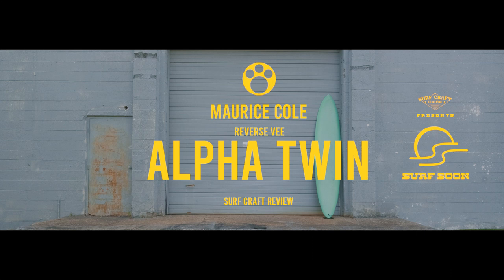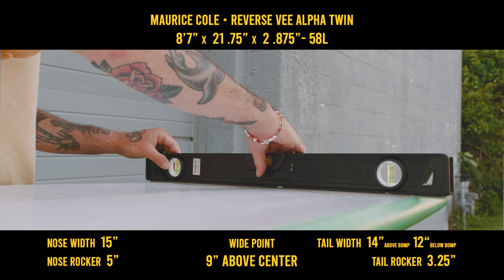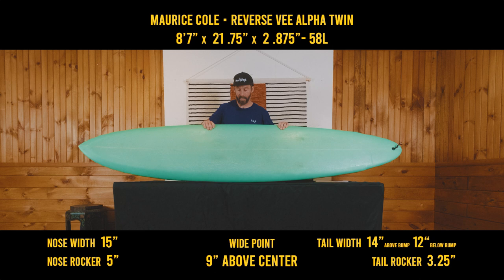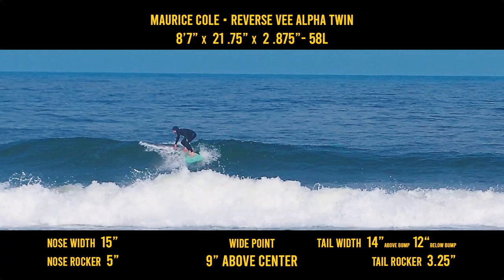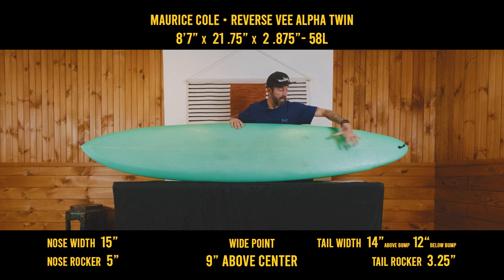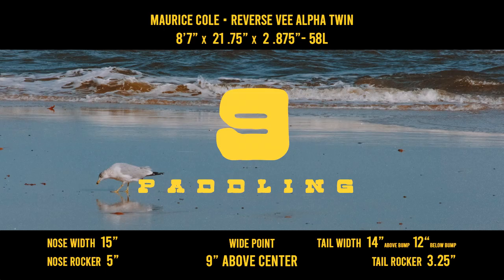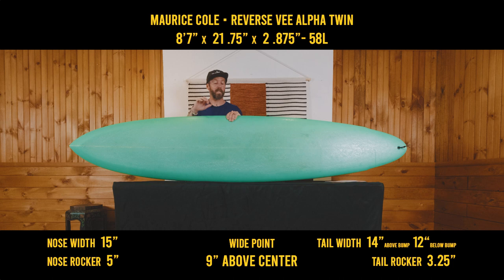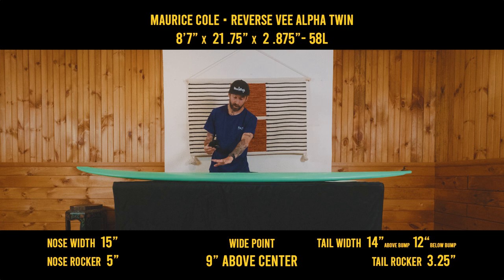Surf Soon • Review of the 8' 7" Maurice Cole Alpha Twin Reverse Vee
Surf Soon is a numerically rated surf craft review series.

   In this episode I will be reviewing a 8'7 Alpha Twin Reverse Vee by Maurice Cole.  The Alpha Twin is Maurice Cole and @REALWatersports 6th collaboration in surf design.  The idea was to build a Swiss army knife design that works for almost anything the ocean provides. It's pulled in outline complemented by Maurice's reverse Vee design bottom contour.  Is it a glider?  Or a big step up...

    The nose rocker and tail rocker are pretty elevated for a longer length style surf craft allowing a little more wiggle room dropping in and making more aggressive turns on critical waves.  The nose has a down rail to a fuller low rail in the middle and the tail has a performance rail with hard edge starting 26 inches from the tail. The bottom starts with a Vee under the chest to a double concave which then meets a set of channels.

 I wanted to share with you a community chat I designed for all things surfing.  It was designed to focus on several different categories that I feel are key interested to the modern day surfer.  The categories range from surf craft in general, to outside of surfing activities, to second hand products.  This is a forum for everyone and anyone with the main goal of building a global community.  So go ahead and check it out and I hope you enjoy.

   This episode is presented by Faro Board bags.  Based out of San Diego,  Faro has the answer to anyone with several boards and no covers. Their brand  ethos is durability, sustainability and adjustability.   Our favorite feature of these bags is that they can fit any length longboard easily and securely.  As a bonus to all of my disorganized surfers they developed the traveler fin wallet.  This 10 by 11 inch wallet is an easy answer for everyday surf, travel and, adventure.  All Faro products are handmade in the USA and they are give back 1% of all sales to the Palos Verdes Kelp Restoration Project.